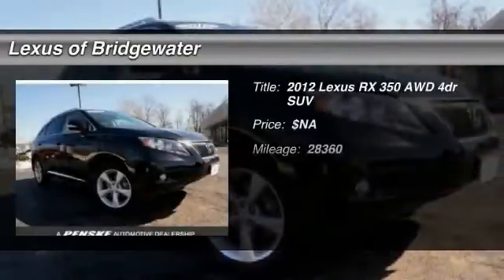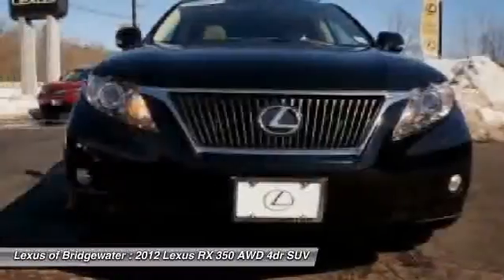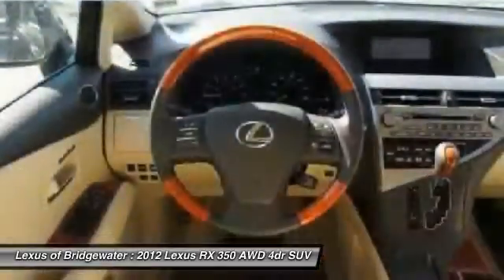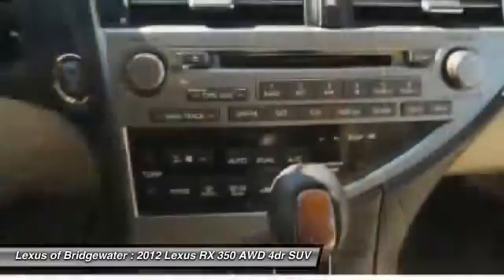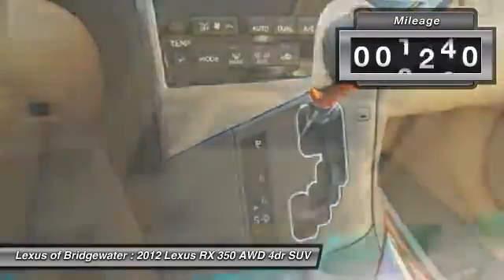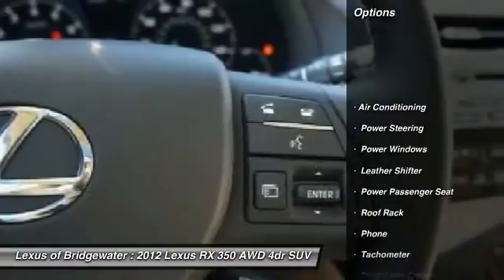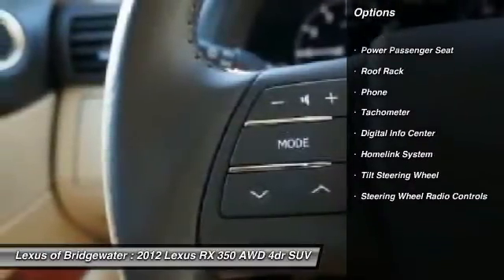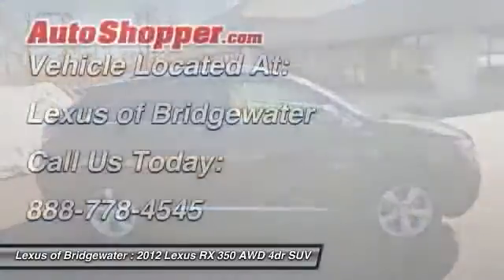2012 Lexus RX 350 AWD 4dr SUV Bridgewater NJ 08807